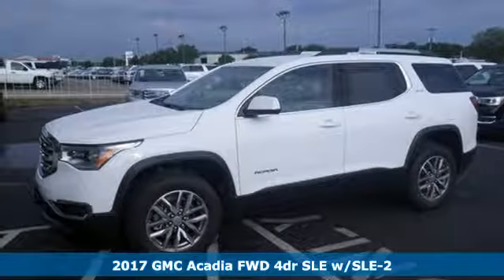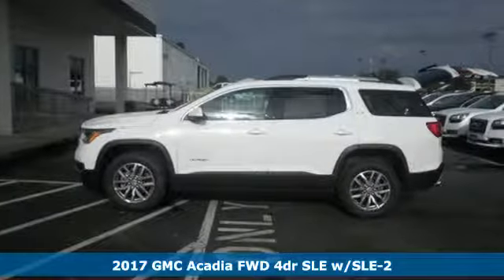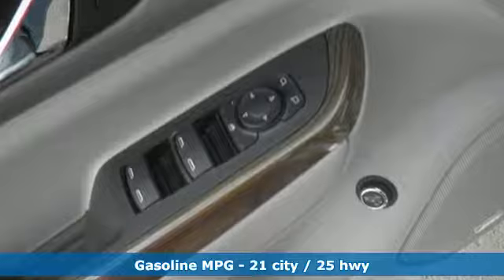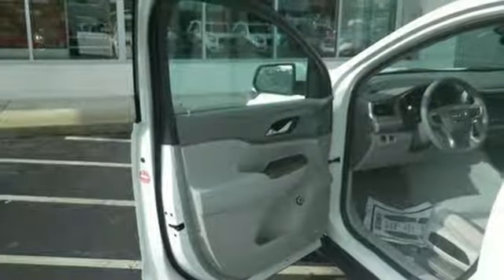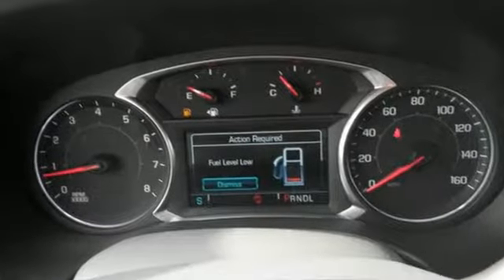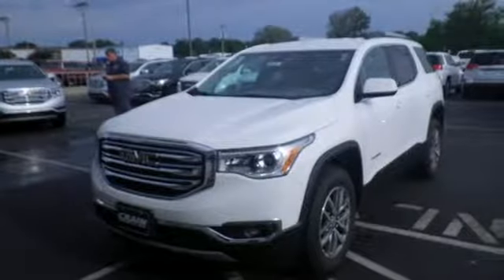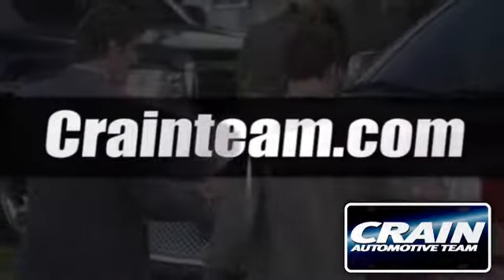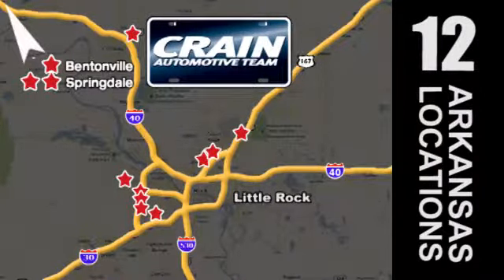New 2017 GMC Acadia Conway AR Little Rock, AR 7GT8674 - SOLD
Year: 2017
Make: GMC
Model: Acadia
Trim: SLE 3SB
Engine: 3.6L V6 SIDI DOHC Engine
Transmission: Automatic
Color: Summit White
Interior: Dark Ash Gray/ Light Ash Gray
Stock #: 7GT8674
VIN: 1GKKNLLSXHZ143476
Contact Crain Buick Conway today for information on dozens of vehicles like this 2017 GMC Acadia SLE. This GMC includes: WHEELS, 4 Aluminum Wheels EMISSIONS, FEDERAL REQUIREMENTS LICENSE PLATE BRACKET, FRONT ENGINE, 3.6L V6, SIDI, DOHC Gasoline Fuel V6 Cylinder Engine COOLING SYSTEM, HEAVY-DUTY SEATING, 7-PASSENGER 3rd Row Seat Rear Bench Seat Bucket Seats TRANSMISSION, 6-SPEED AUTOMATIC (TNC26 FWD A/T 6-Speed A/T AUDIO SYSTEM FEATURE, BOSE PREMIUM 8-SPEAKER SYSTEM Premium Sound System ALTERNATOR, 170 AMPS AUDIO SYSTEM, 8 DIAGONAL COLOR TOUCH SCREEN WITH INTELLILINK, AM/FM/SIRIUSXM USB Smart Device Integration AM/FM Stereo MP3 Player Satellite Radio Bluetooth Connection Auxiliary Audio Input *Note - For third party subscriptions or services, please contact the dealer for more information.* Want more room? Want more style? This GMC Acadia is the vehicle for you. You've found the one you've been looking for. Your dream car. There's no need to look any further. Crain Buick Conway has the perfect match for you. This GMC Acadia's Summit White on Dark Ash Gray/ Light Ash Gray color combination will make heads turn. Every new and pre-owned vehicle is backed by the Crain Commitment, including our 100% low price guarantee, a 100 hour love it or leave it exchange policy, and a 100 year 100,000 mile warranty. The Crain Team's Got 'Em!

Address:
1003 North Museum Road